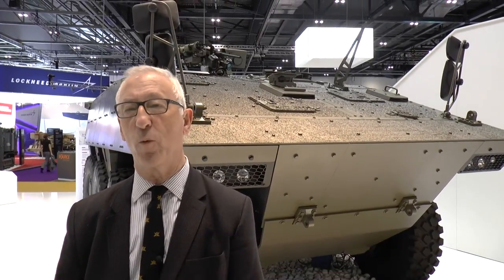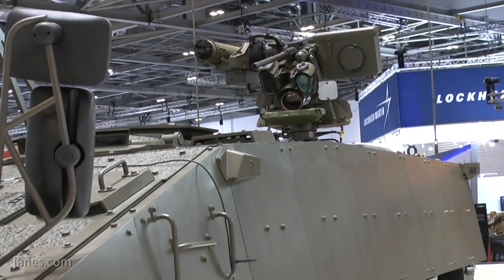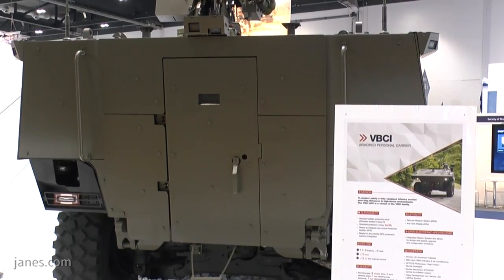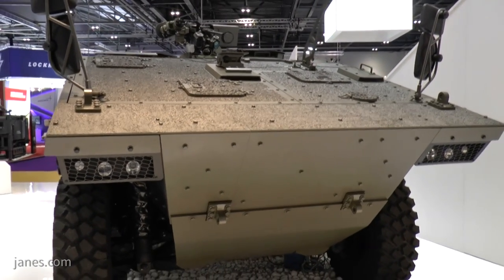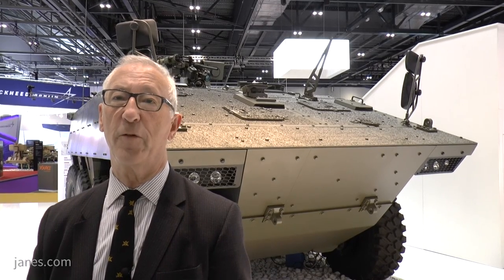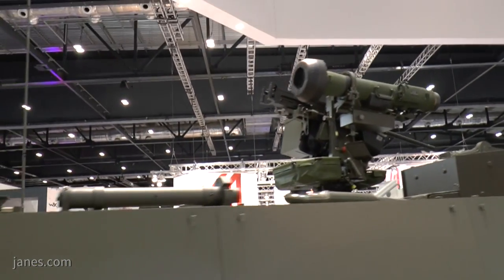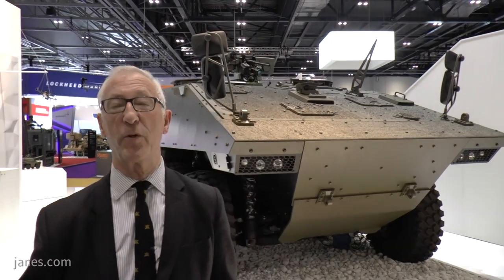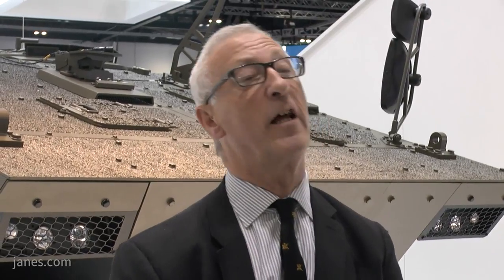DSEI 2017: Nexter's combat proven VBCI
Christopher F Foss gives us an overview of Nexter's VBCI.